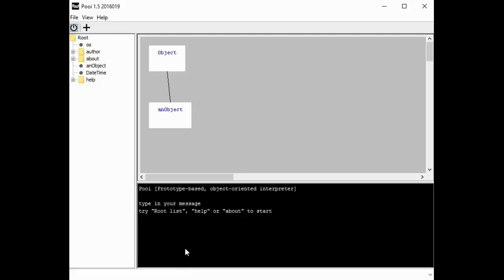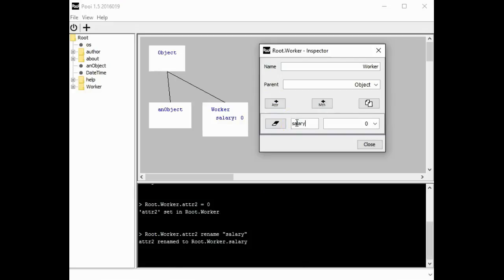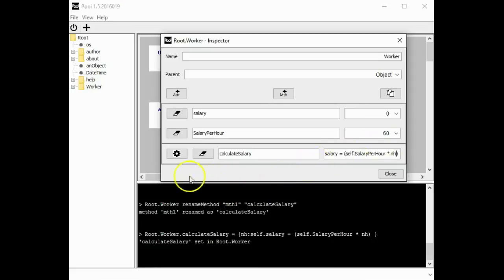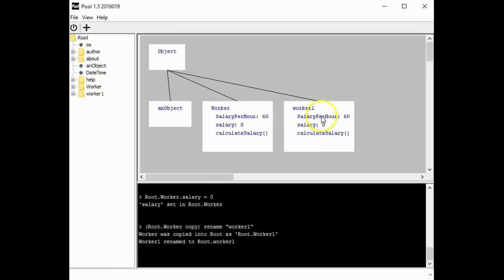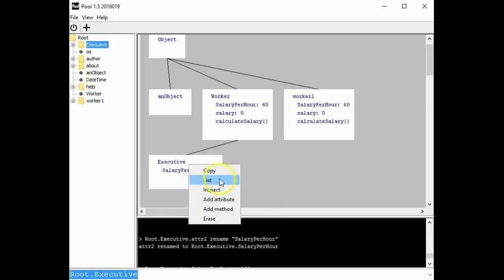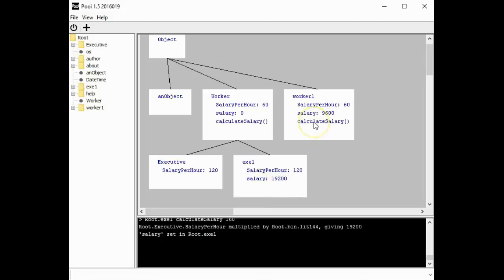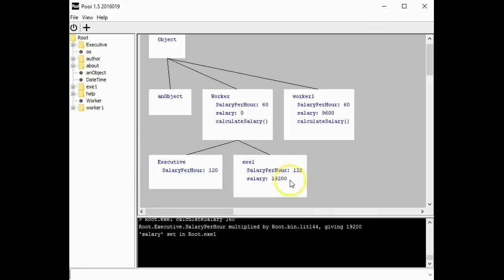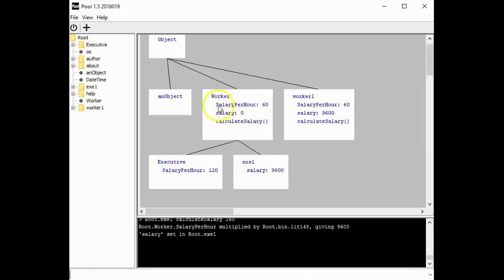Pooi demo: inheritance by delegation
Este vídeo trata de explicar herencia por delegación, un tipo de herencia asociada al modelo basado en prototipos dentro de la orientación a objetos. Pooi es un intérprete visual que permite ayudar en la comprensión de estos conceptos.

This video tries to explain inheritance by delegation, a kind of inheritance associated to the prototype-based model of object orientation. Pooi is a visual interpreter and a visual tool to help to understand these concepts.